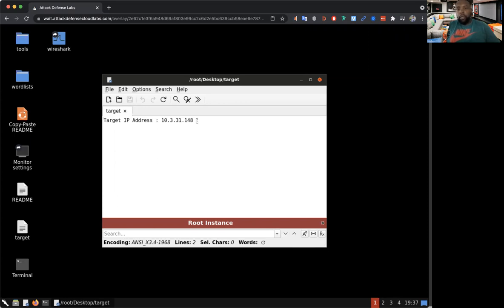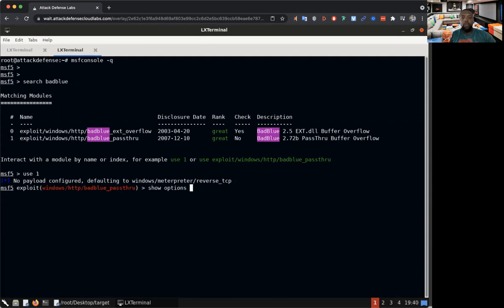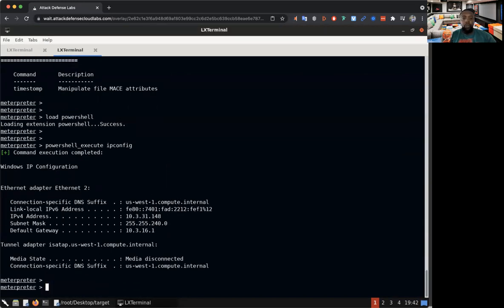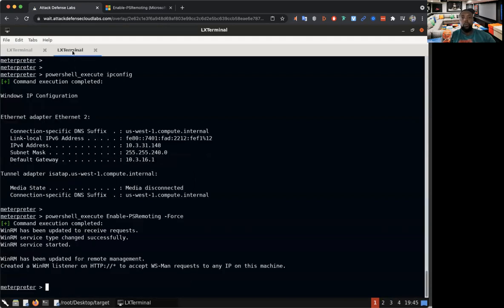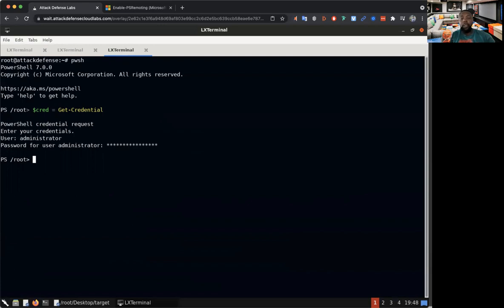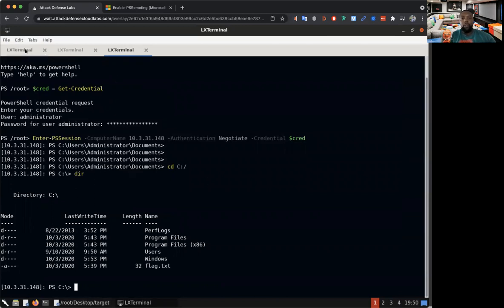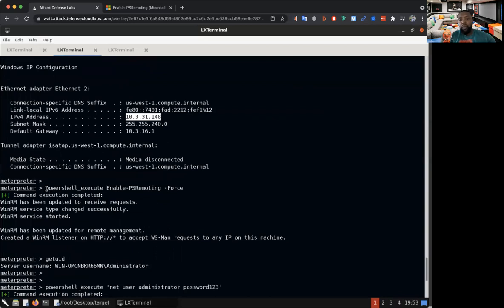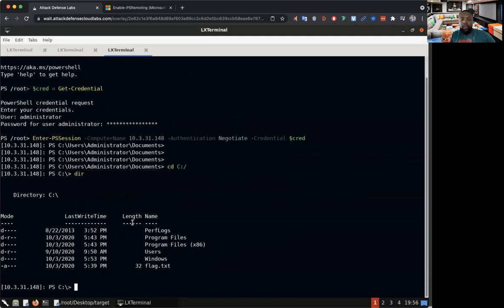Enable WinRM using Metasploit Meterpreter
In this video, I will show you how to enable WinRM using Metasploit meterpreter.